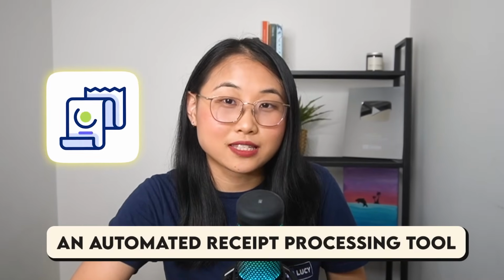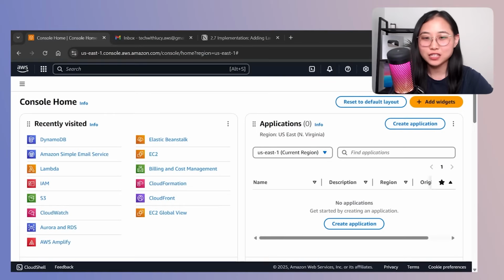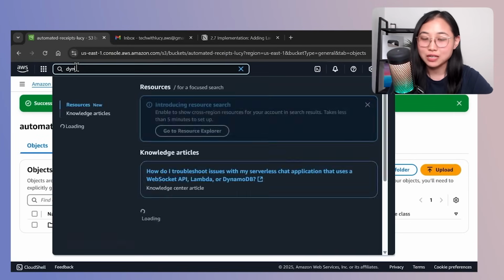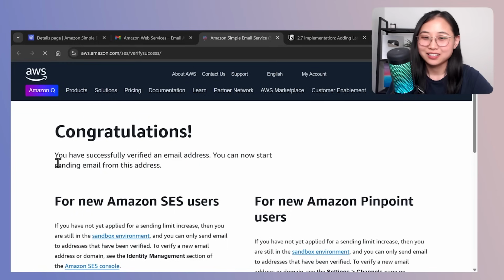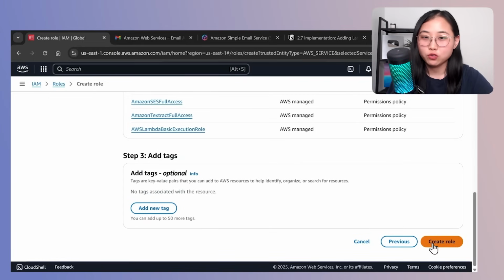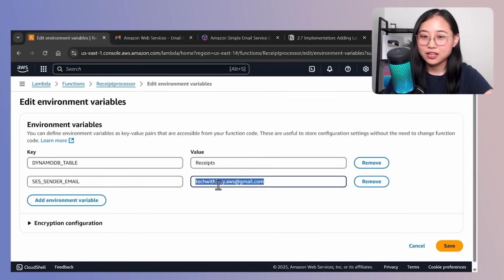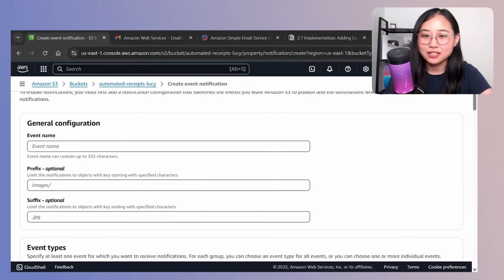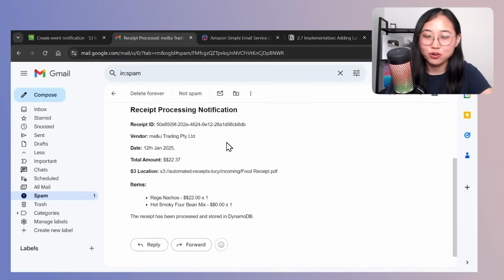Build With Me: Automating My Life with AWS & AI (Cloud Project)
Welcome back to another "build with me" video! Follow along this tutorial to build an "Automated Receipt Processing Tool".

This is a great project to add to your resume, and it's within the AWS Free Tier. It takes around 30 - 60 minutes to complete.

📂 Lambda Function Code (used for automation tasks in this project)

▬▬▬▬ 📲 Other Platforms ▬▬▬▬